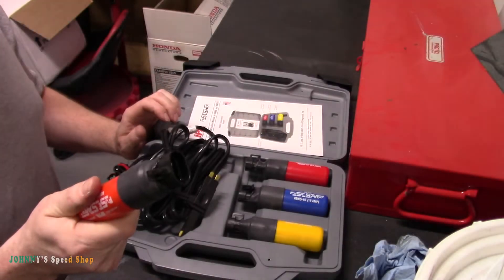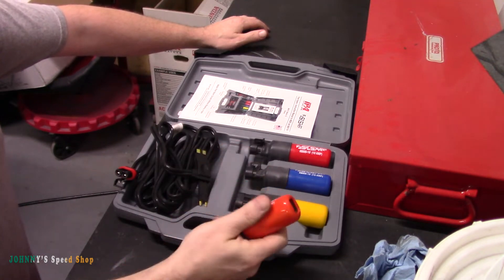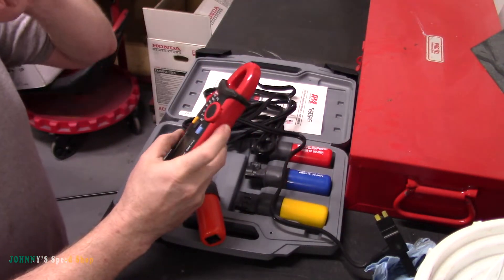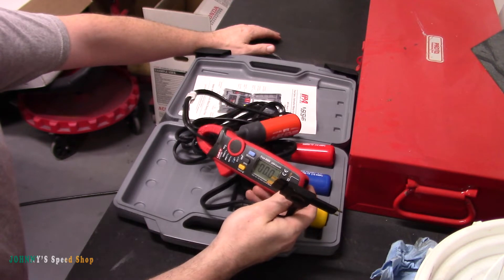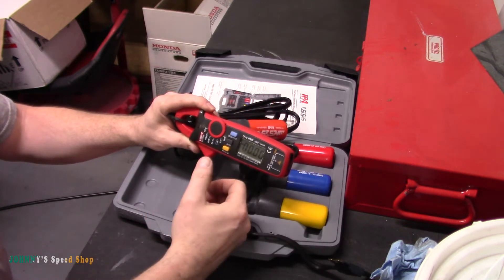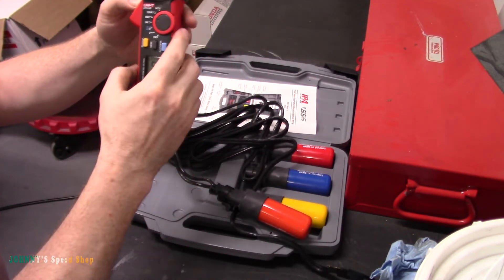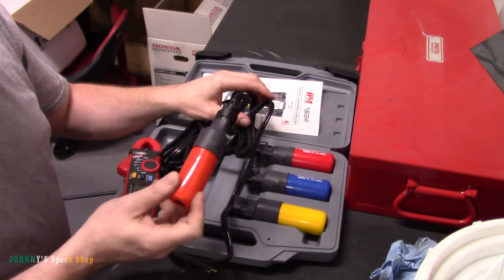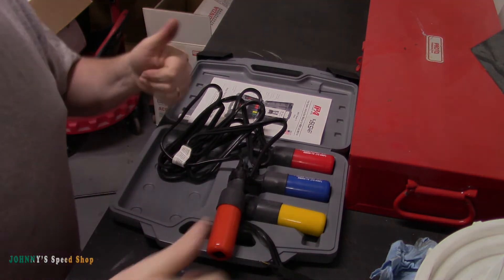ToolBox Tour Tool Reviews - Pt8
Innovative Products Of America 8005 Fuse Saver

Comes with three breaker handles, 10 ampere, 15 ampere and 20 ampere.

An optional 5 ampere handle is available

With the Fuse Saver you can move about your vehicle while checking for shorts in the electrical system. Have you ever had a blown fuse and wished you had 30 new fuses so you could keep replacing the blown fuse until you found the short. If the circuit overloads, just depress the breaker button on the top of the handle and you can continue working until you find the problem.

Amazon link Fuse Saver:

Amazon link low amp clamp:

Cheers
--J